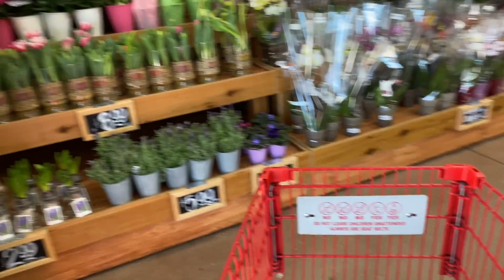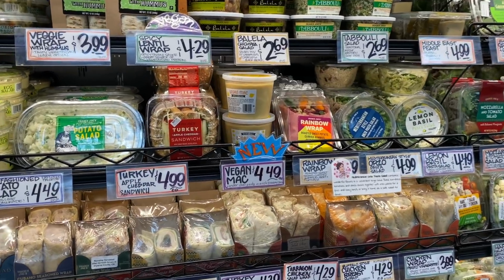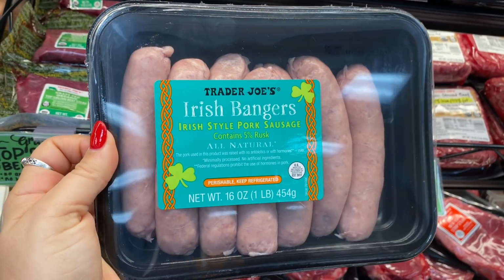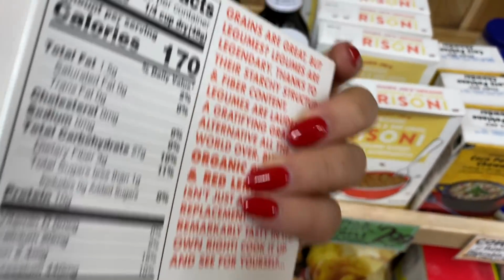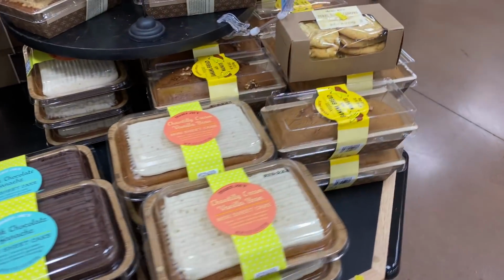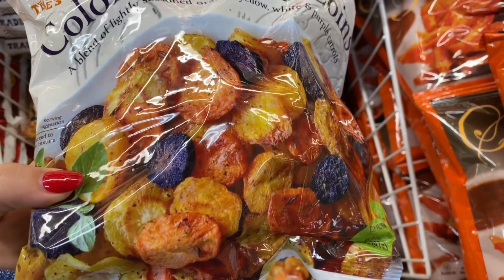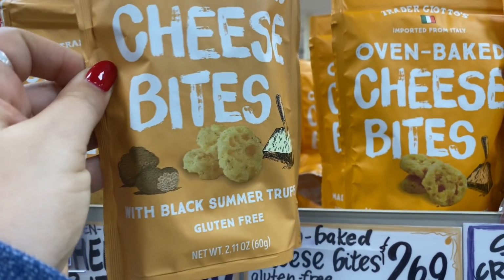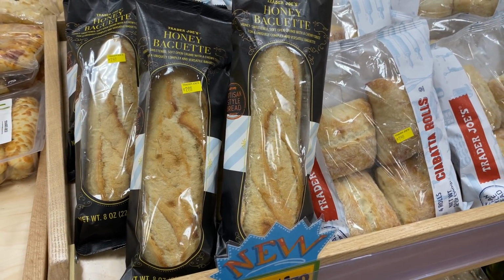Quick Trader Joe’s Update! Shopping for New Items and Some of my Favorite Things to Buy! Feb. 2020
Personal Social Media Links:
Katie's Instagram and Twitter: @KTthedisneybear
Best Life & Beyond Official Instagram:  @bestlifeandbeyond
Spence's Instagram:  @Serflosangeles

Best Life & Beyond Merchandise!